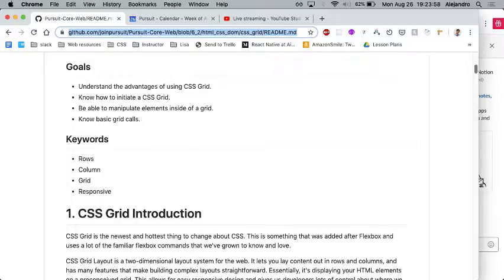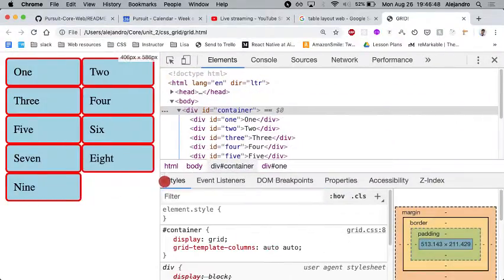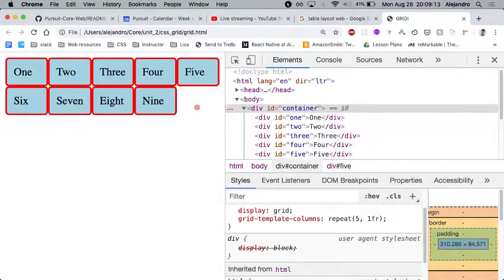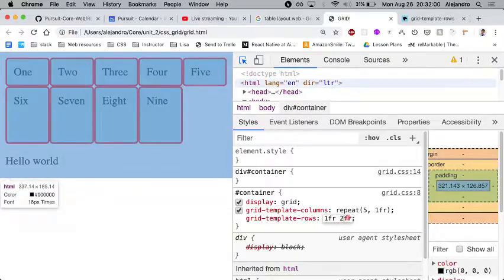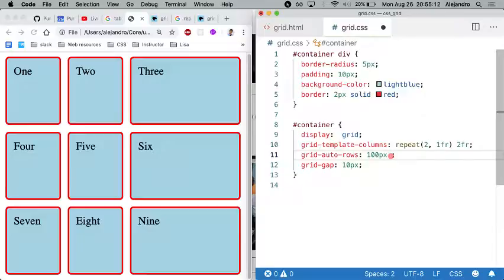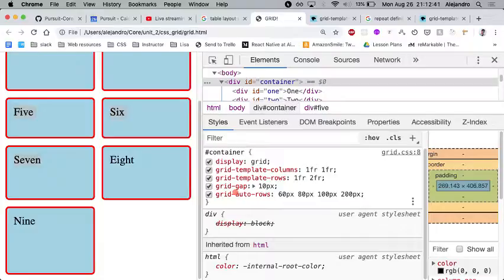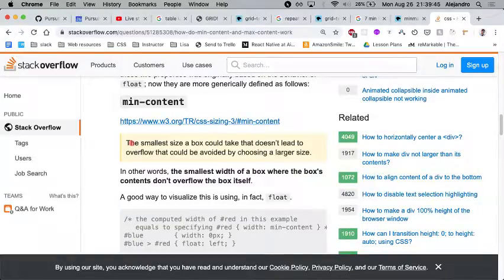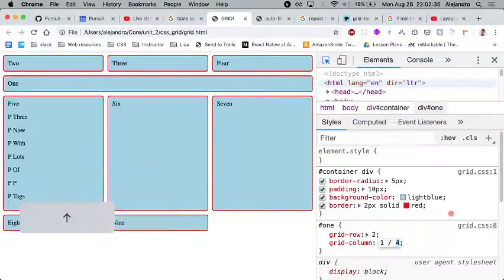FSW 6.2 CSS Grid